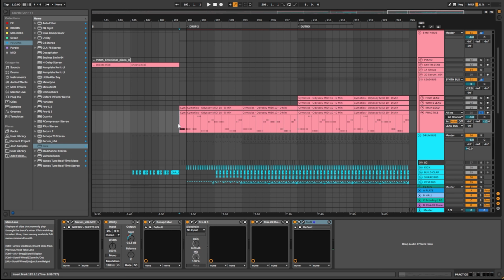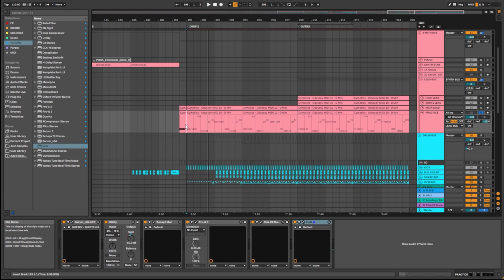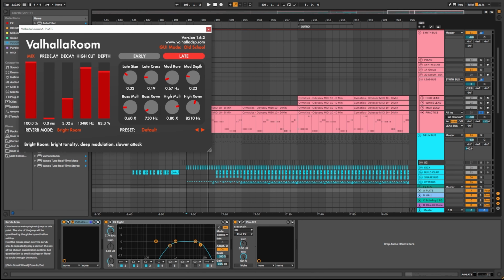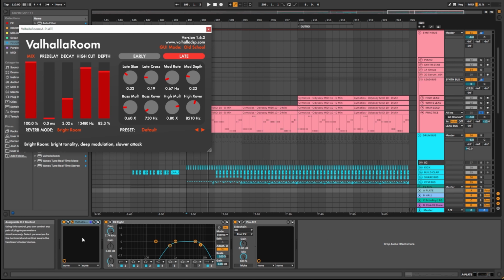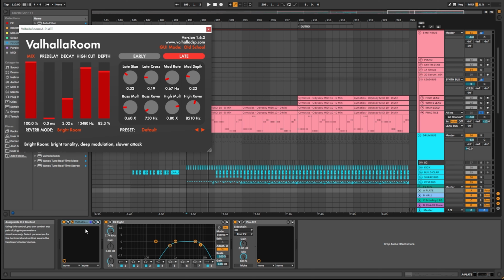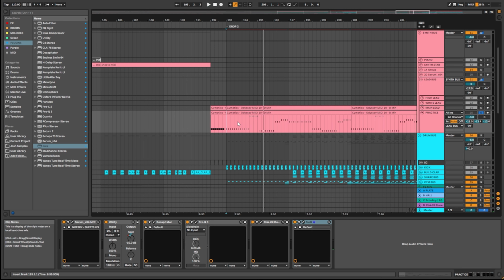Step 6: How to Process ANY SOUND- Reverb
In this video we are going to show you the second step to processing ANY SOUND. We will show you exactly how how to use Reverb to bring out the fullness in your sound!